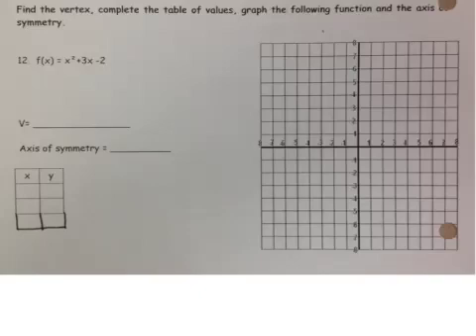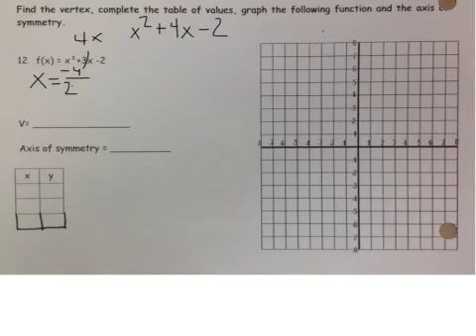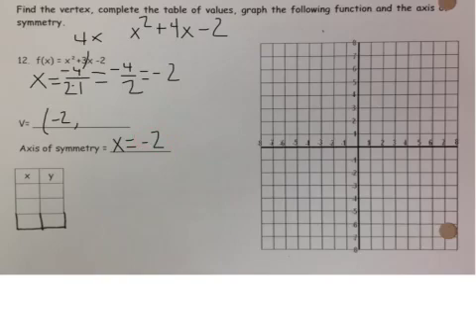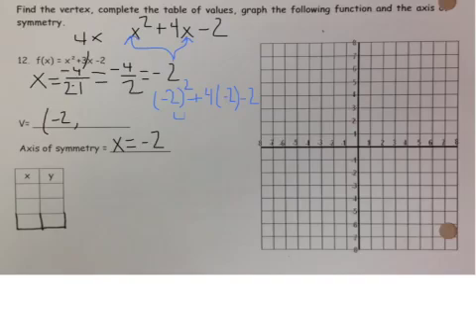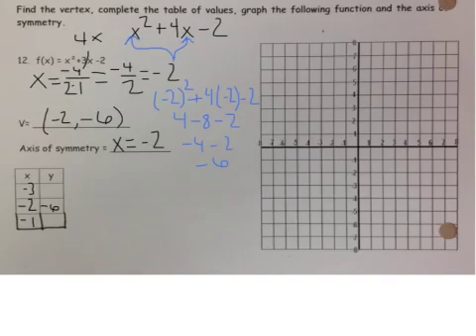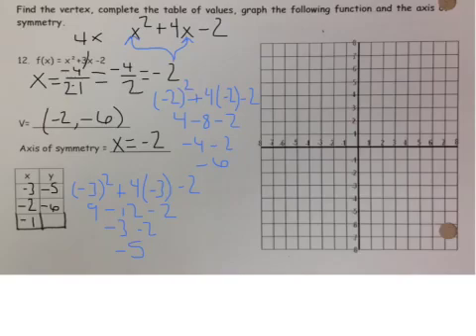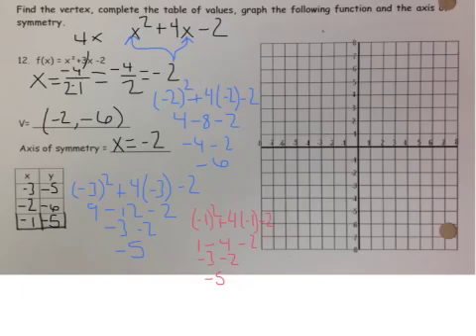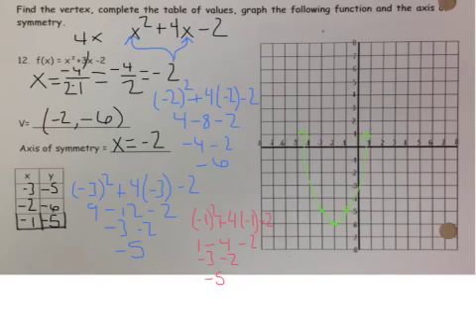5.1-5.2 Review #12 - Algebra 2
Graph parabolas by hand